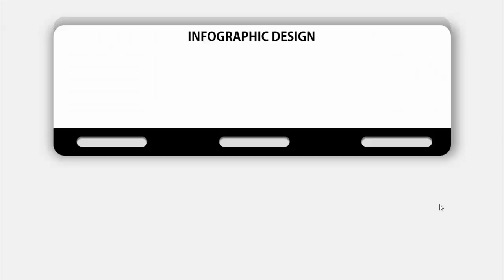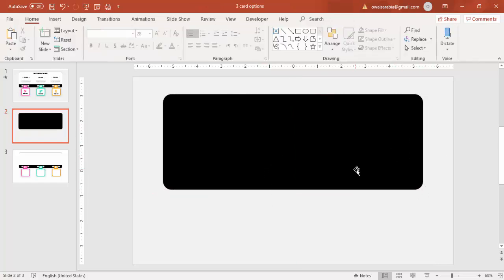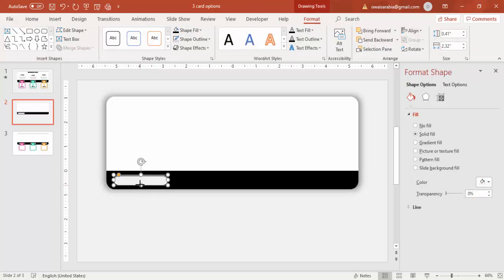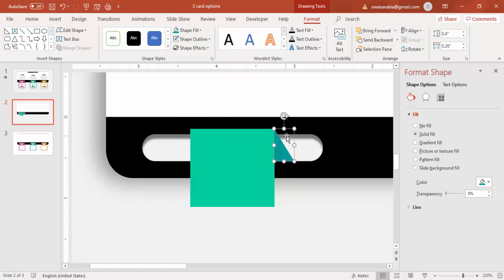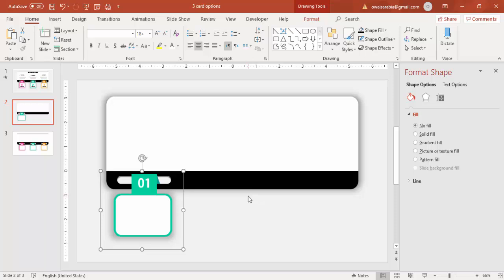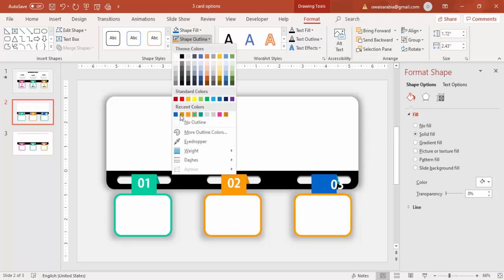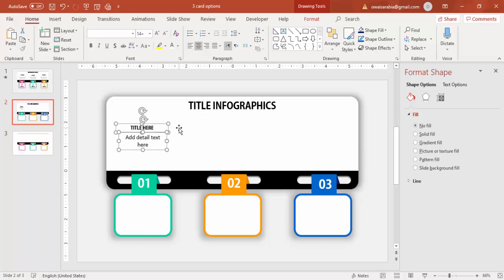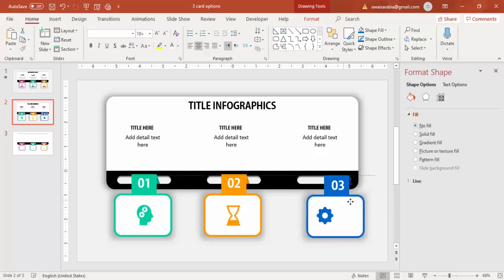3 options infographic slide in PowerPoint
[Download link provided below]:
In this tutorial, I have explained how to make 3 options infographic slide in PowerPoint

Modern designs
Creative templates
Easy Editing
Business Slides
Corporate Slides
PowerPoint diagrams
Professional designs
PowerPoint infographics
Popular slides